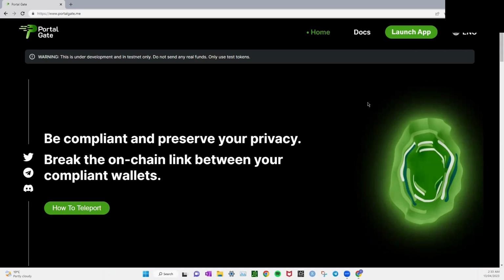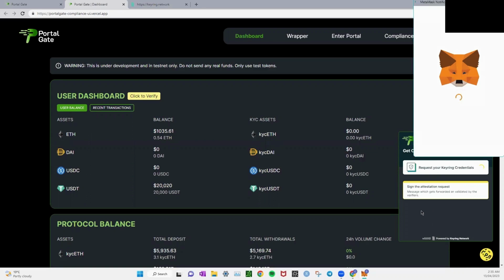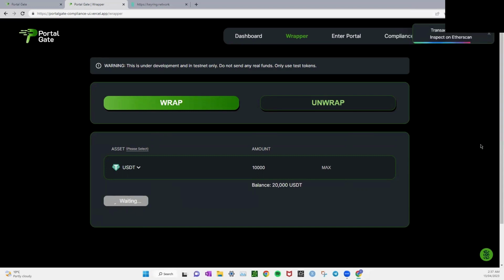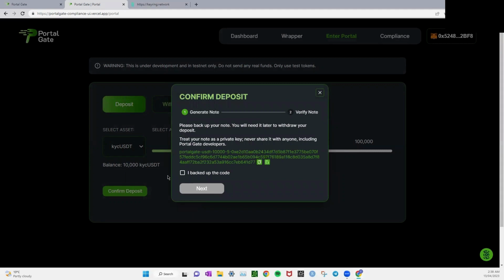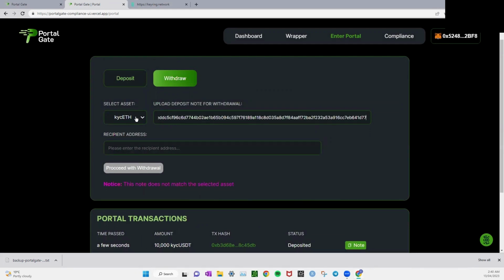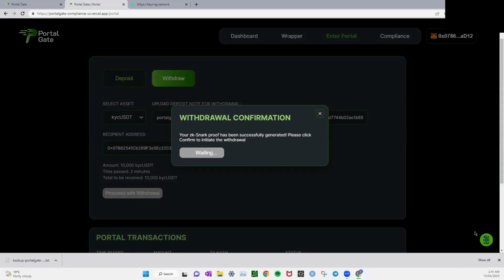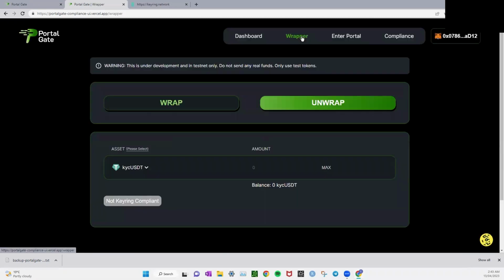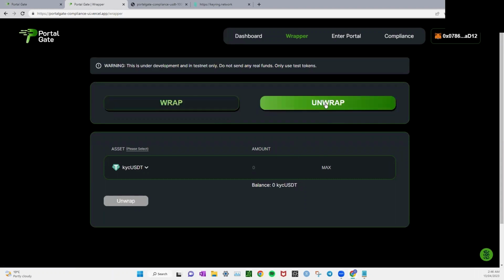Portal Gate Full Product Demo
Portal Gate is a Web3 privacy solution using ZK-proofs to verify wallets without sharing personal information. It's decentralized, non-custodial, and preserves user privacy.

In this video, our team goes through the complete product flow on PG's testnet, which is already LIVE!

Join the portalgateme community